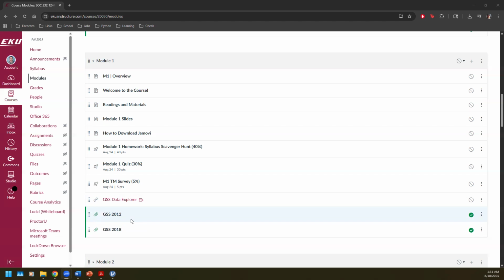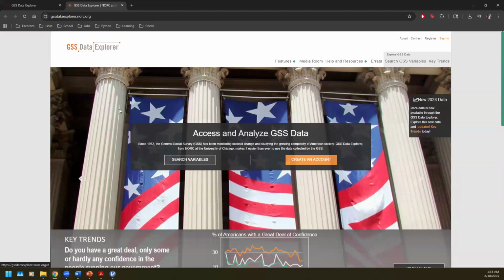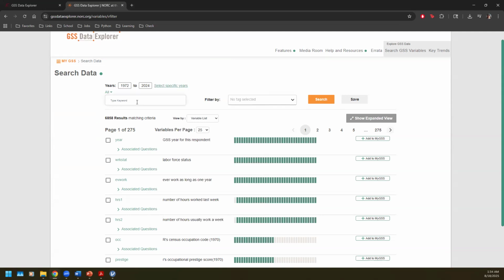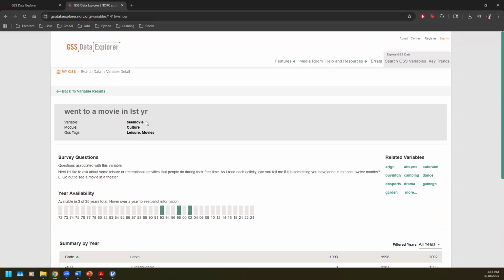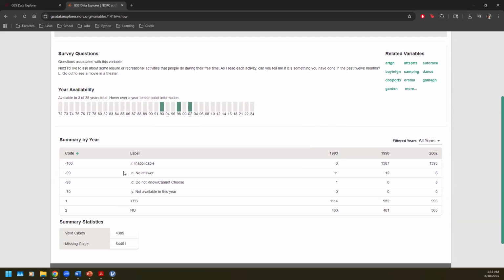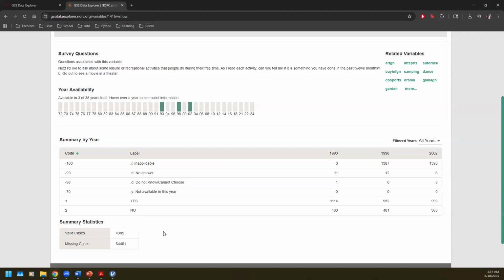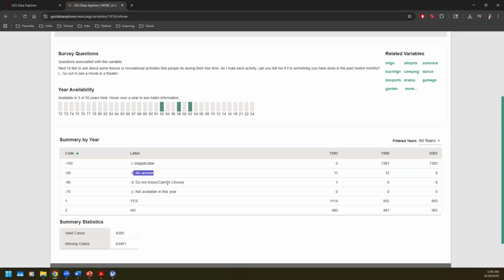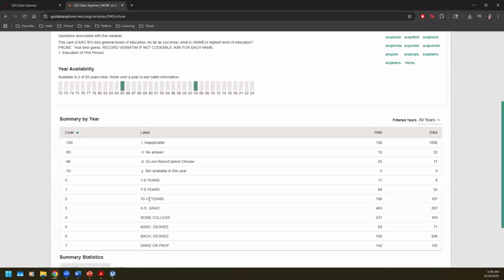SOC 232 -- Introduction to the General Social Survey (GSS)